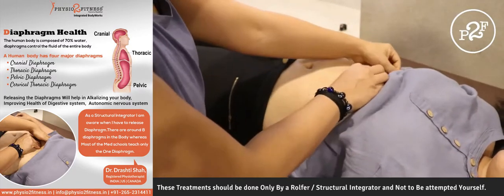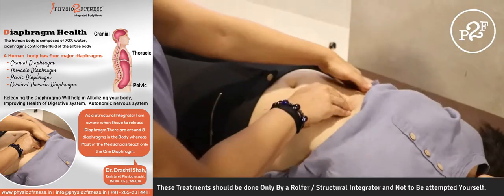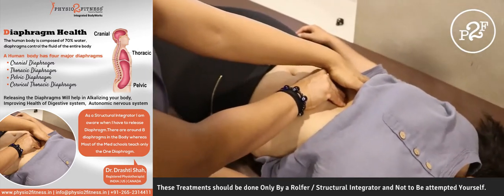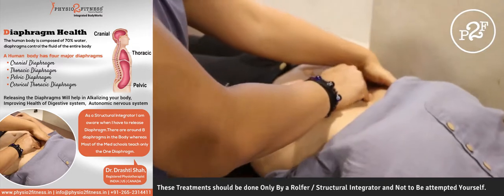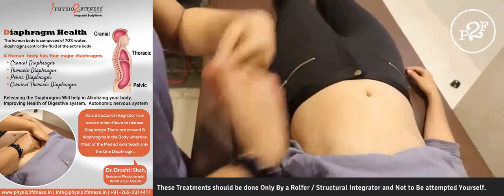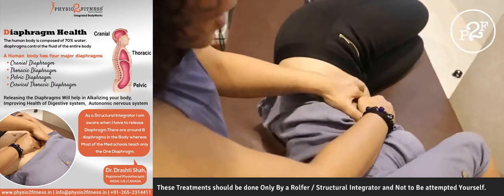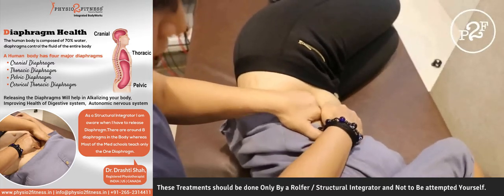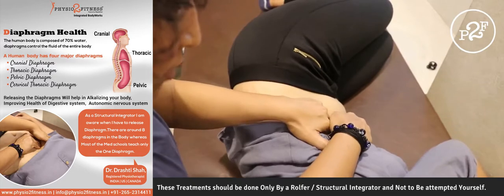Releasing the Diaphragms | Dr Drashti Shah | P2F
Dr. Drashti Shah is a registered physiotherapist of India, USA and Canada. She is also certified in Food and Nutrition, Naturopathy and Yoga. Dr Drashti Shah is the only Structural Integrator in India and the only bare foot training specialist in Gujarat.

Releasing the Diaphragms Will help in Alkalizing your body,
Improving Health of Digestive system,  Autonomic nervous system.